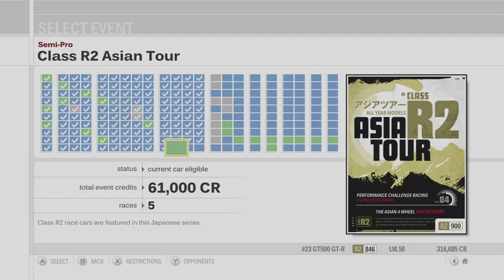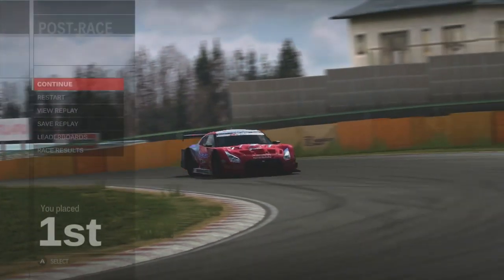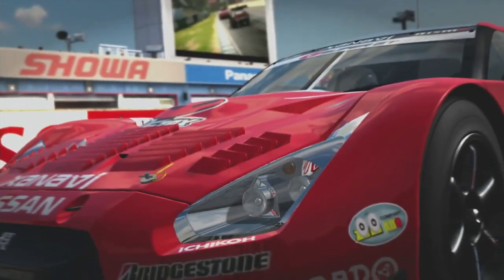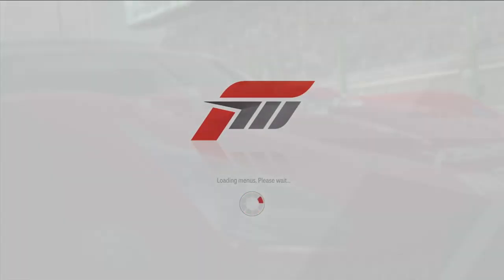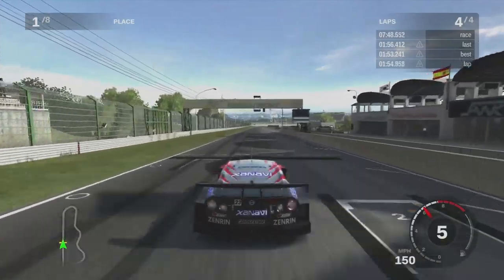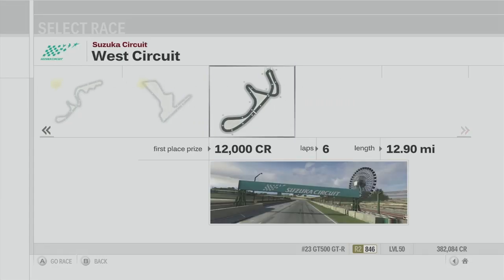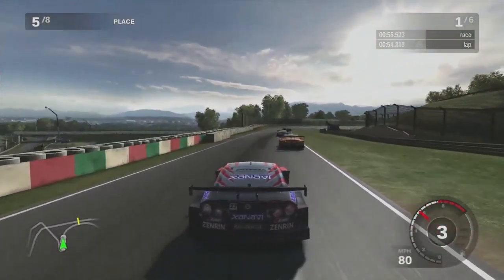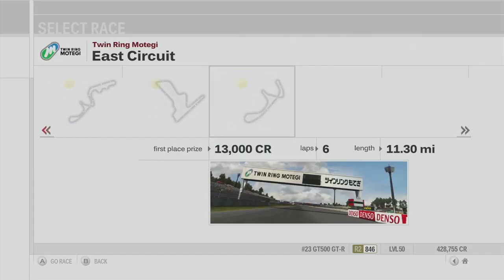Forza Motorsport 3 Playthrough - Class R2 Asian Tour - Episode 76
Chapters:
00:00 - Intro
01:17 - Class R2 Asian Tour - Tsukuba Circuit
09:02 - Class R2 Asian Tour - Twin Ring Motegi
17:00 - Class R2 Asian Tour - Suzuka Circuit
25:13 - Class R2 Asian Tour - Twin Ring Motegi
33:35 - Class R2 Asian Tour - Suzuka Circuit